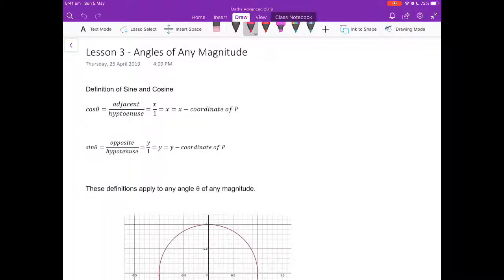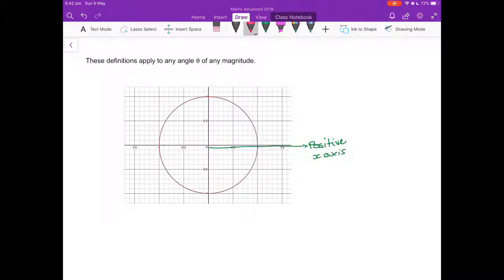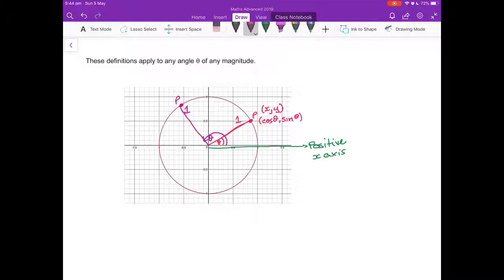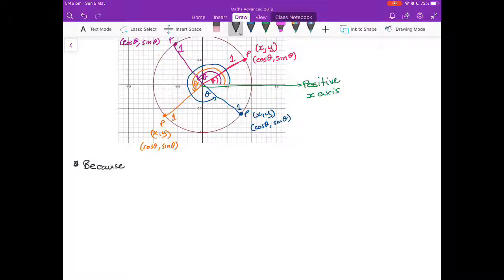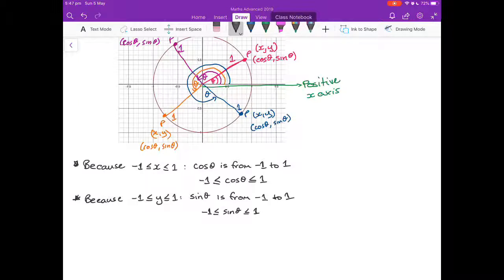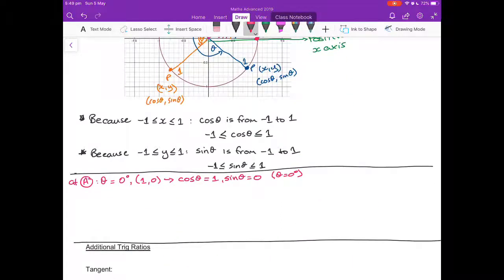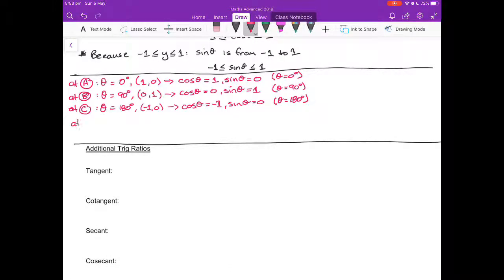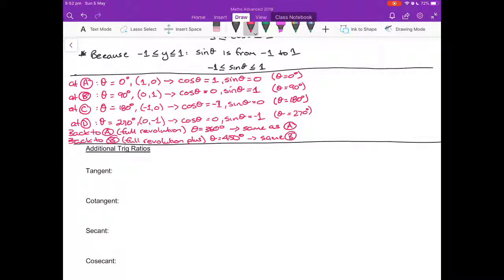Angles of any Magnitude 1